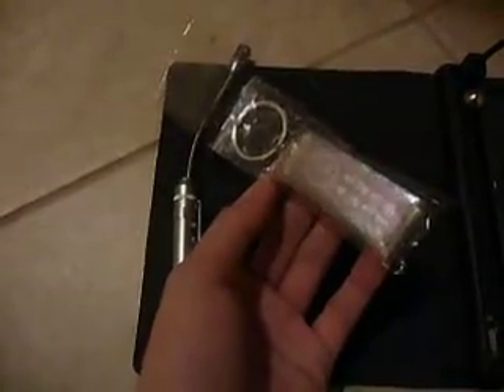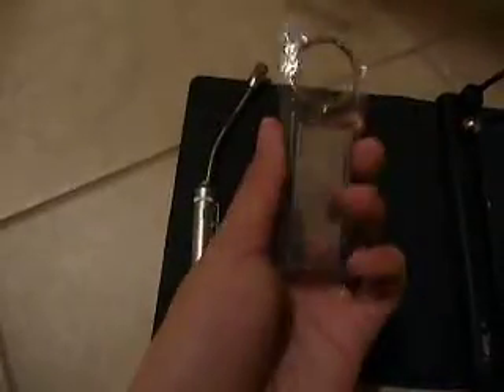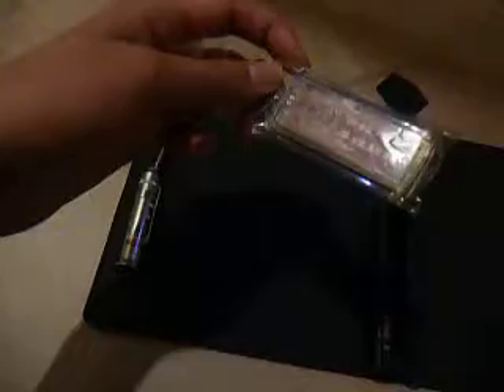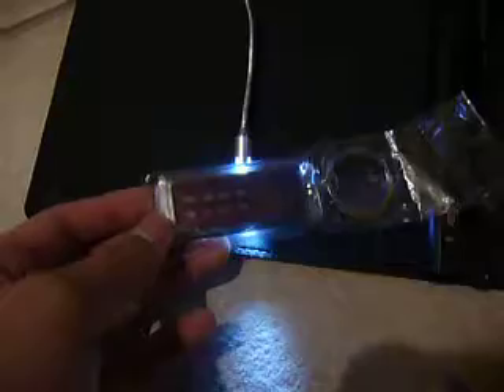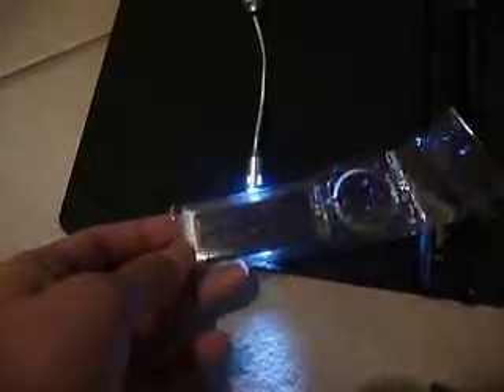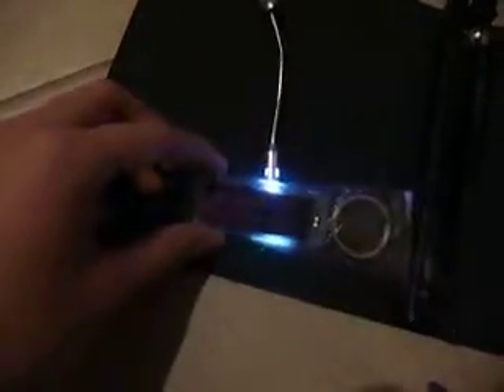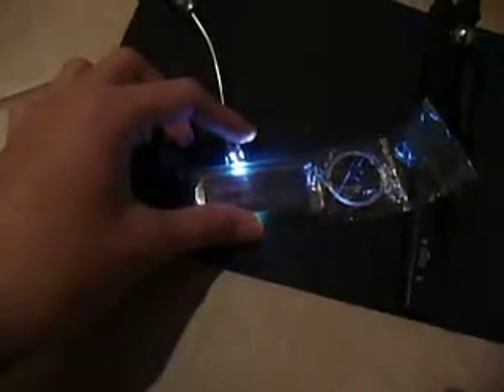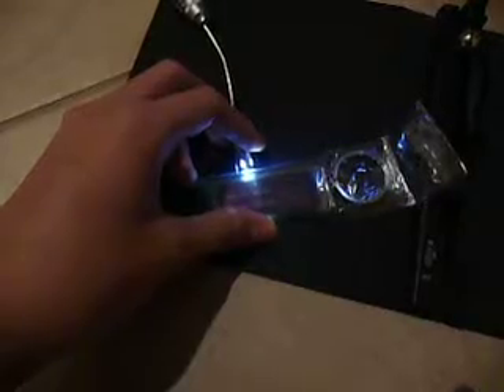Solar LCD Flashing Keychain Review:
These keychains have a interesting twist... the sides are actually solar panels, so when placed under strong light will allow the LCD to flash and change text!
We discuss this technology in this video.